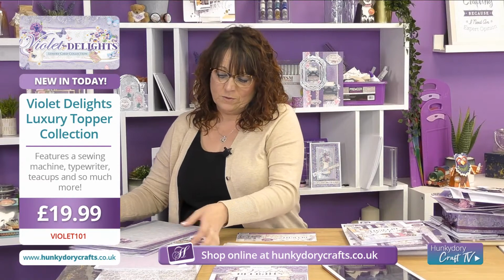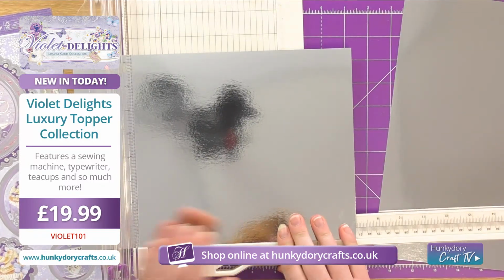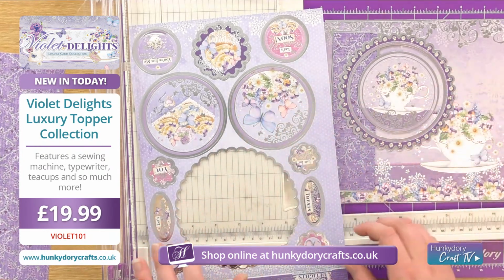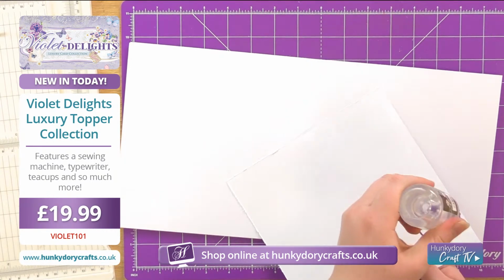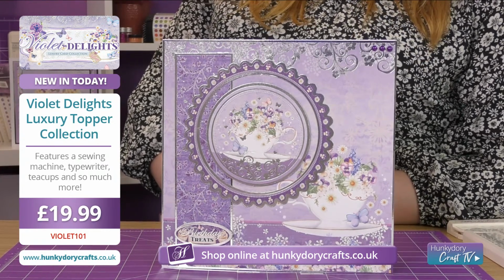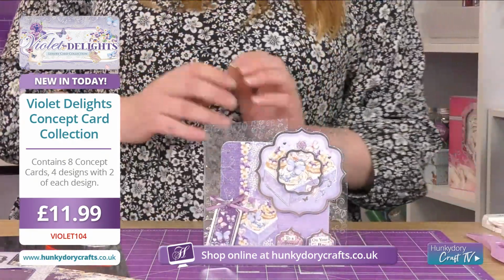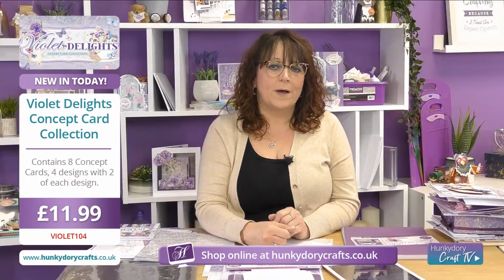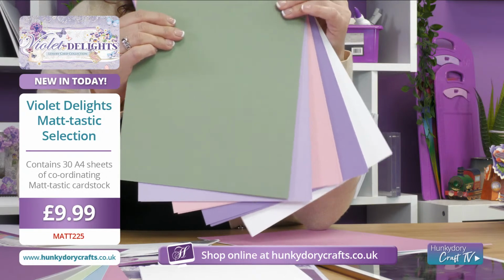Violet Delights Live Launch!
Exclusive first-look! Feel pretty in purple with our new Violet Delights Collection!